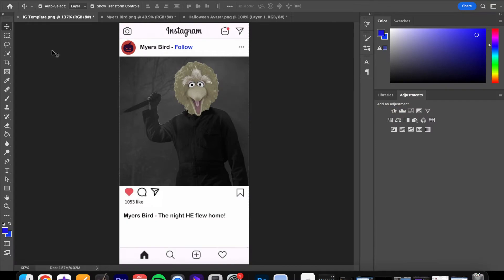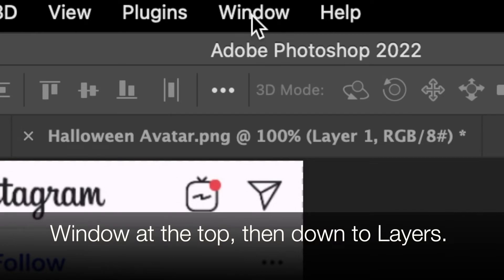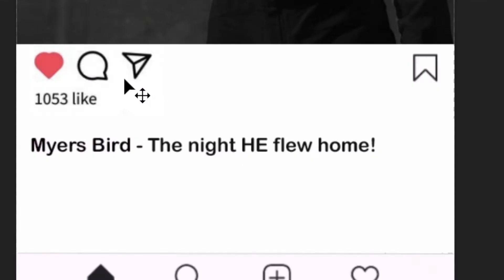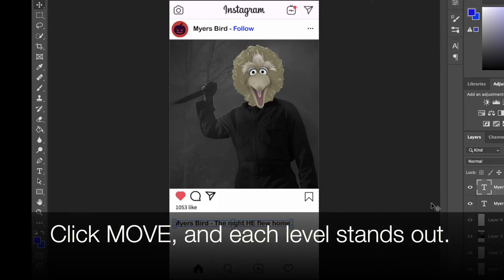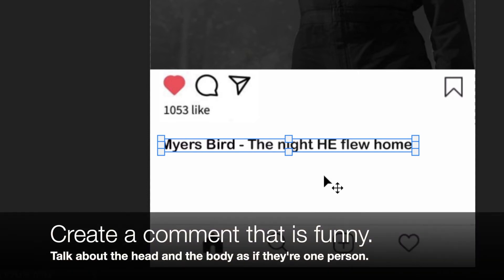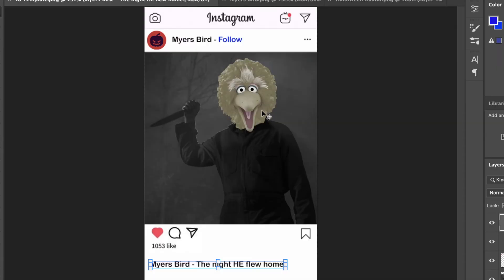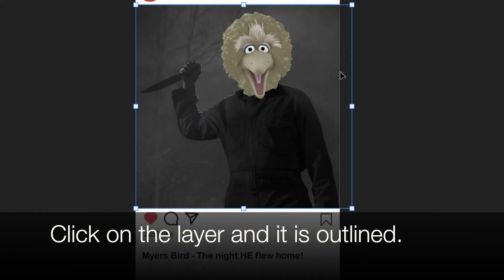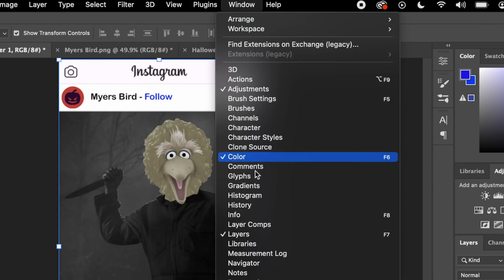Turn On Your Layers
Help me tell them apart. Here's how.